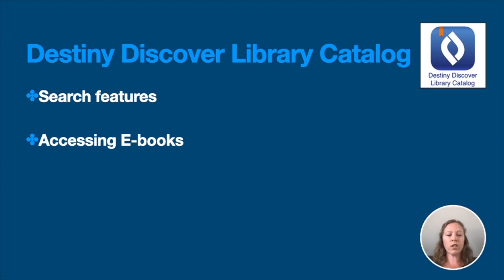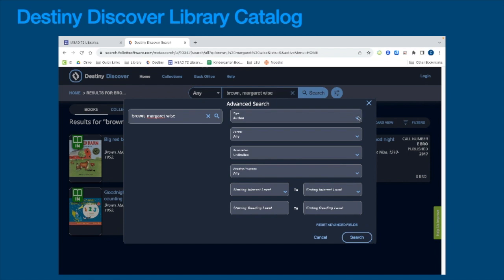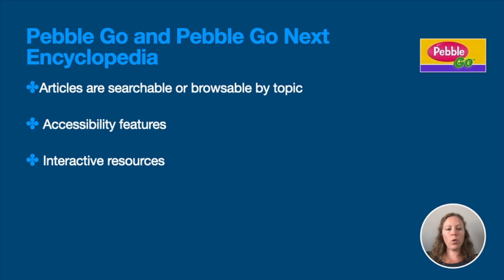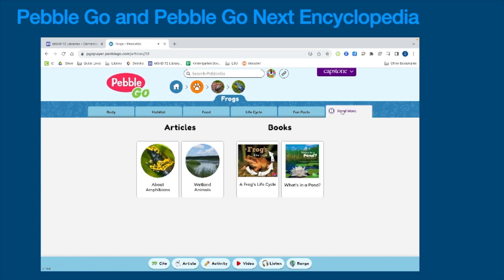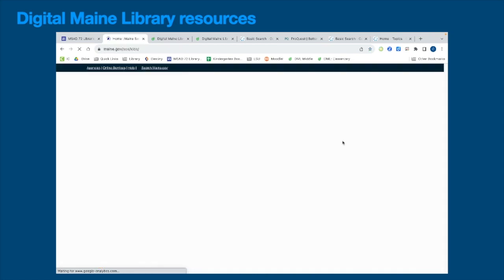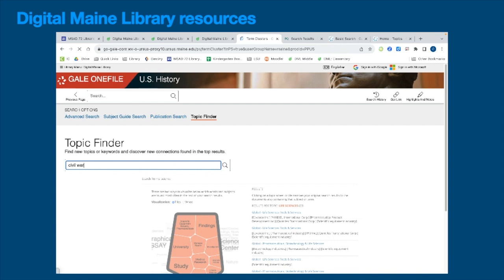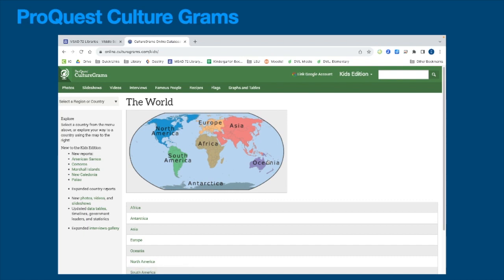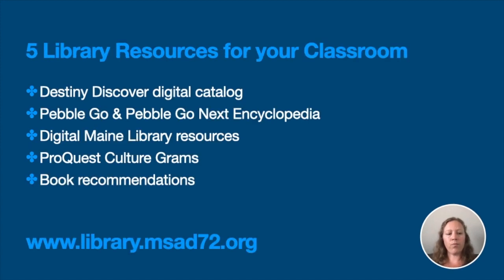Exploring the MSAD #72 Library: 5 Digital Resources to Use in the Classroom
Overview of teacher-ready resources on the MSAD #72 Library website. Video produced for LSU School of Information's LIS 7807: Information Literacy Course.

00:00 Introduction
00:34 Destiny Discover Library Catalog
03:51 Pebble Go and Pebble Go Next Encyclopedia
06:33 Digital Maine Library resources
09:22 ProQuest Culture Grams
11:15 Book Recommendations
12:05 Conclusion